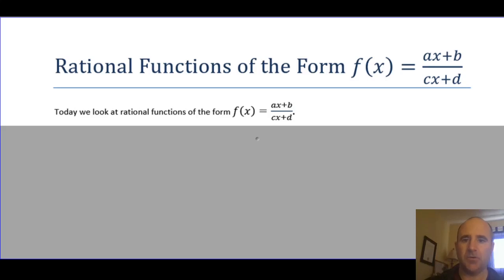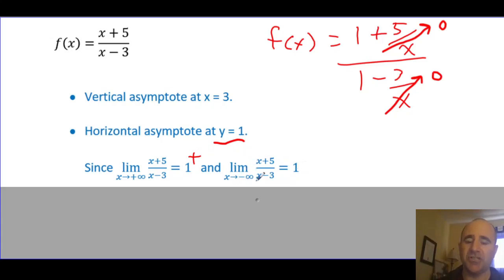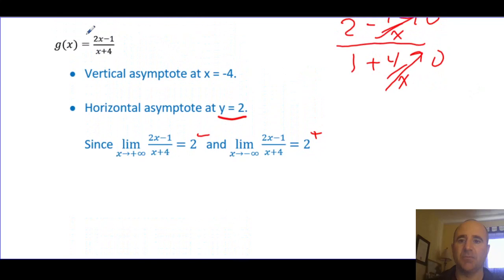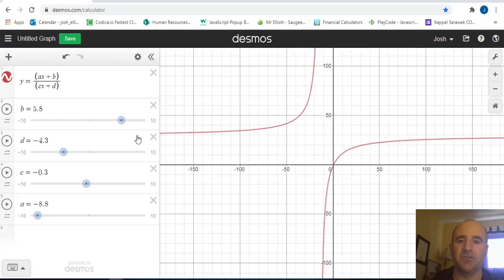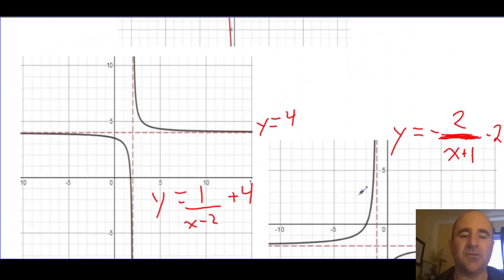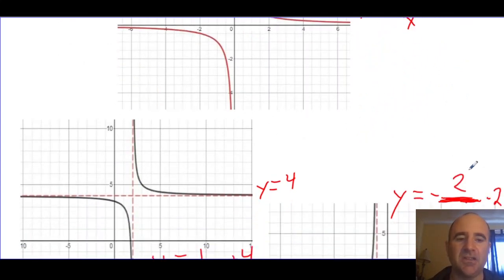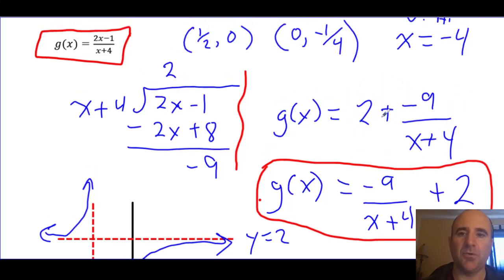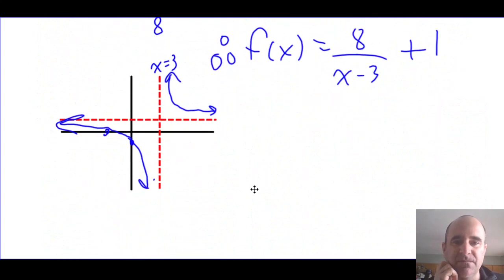Sketching Rational Functions of the From y = (ax+b)/(cx+d)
This video is for Mr. Elliott's MHF4U course.  We will sketch rational functions of the form y = (ax+b)/(cx+d), by using skills from previous lessons as well as simple division.